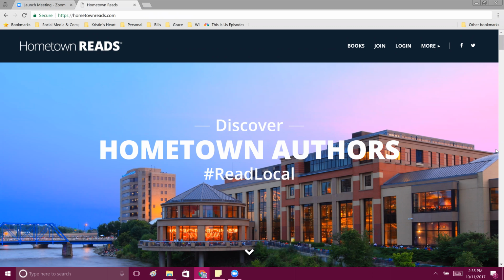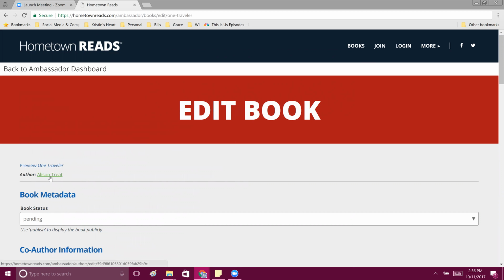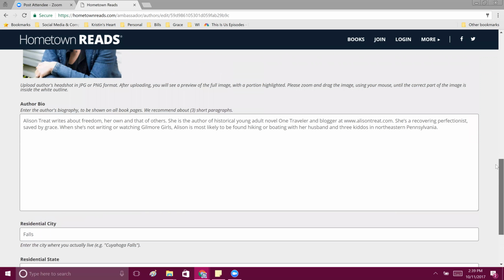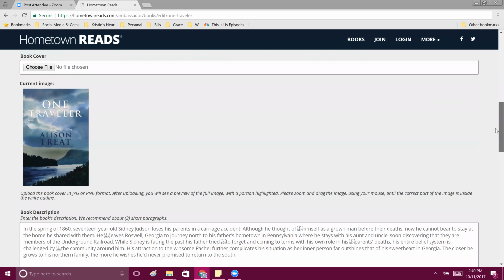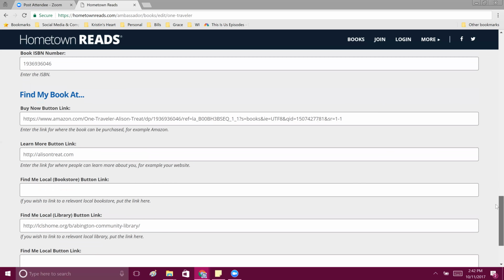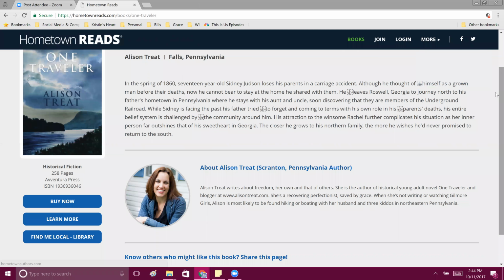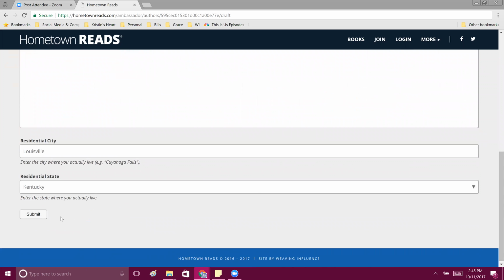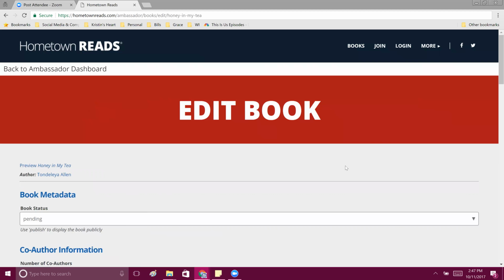Hometown Reads: Ambassador Editing Book Submissions Training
Welcome to the Hometown Reads training video! You'll learn how to view, edit and approve book submissions on our website. If you are interested in learning more about Hometown Reads, please